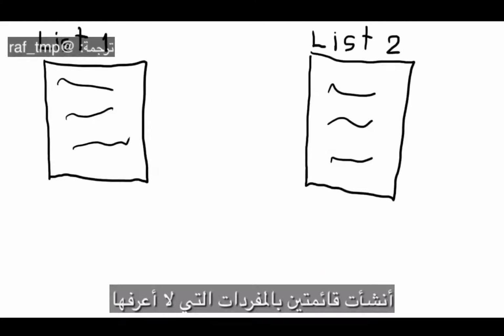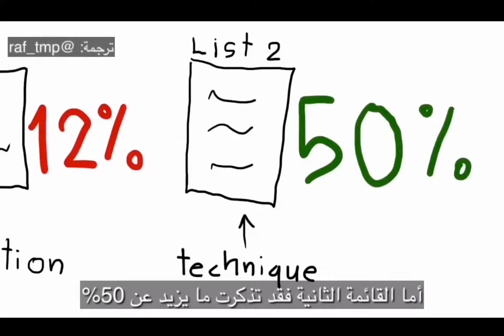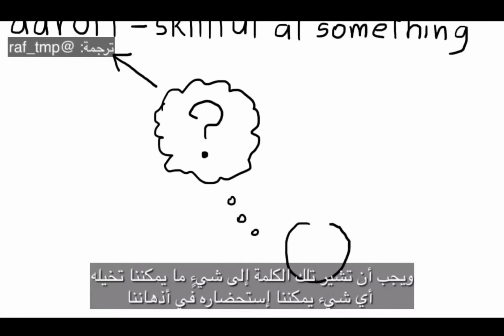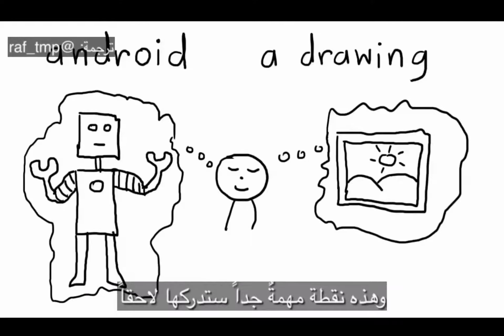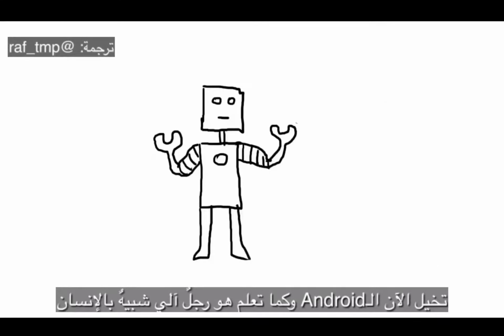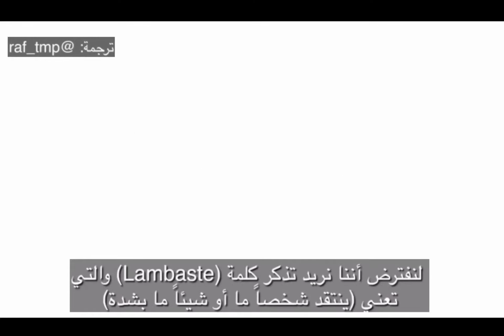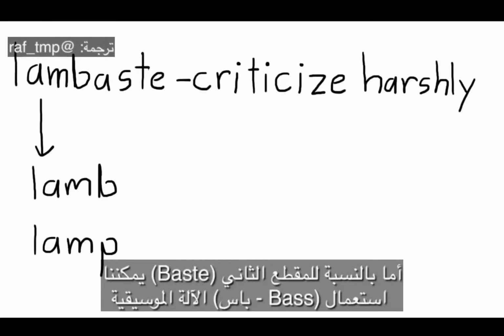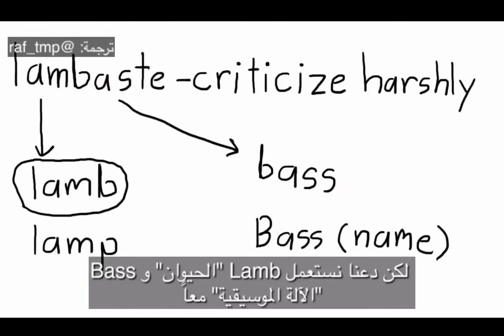طريقة جميلة تساعدنا على حفظ كلمات جديدة وتذكرها بسهولة